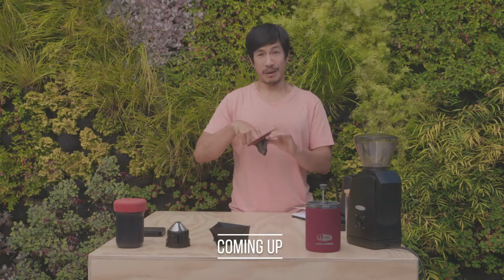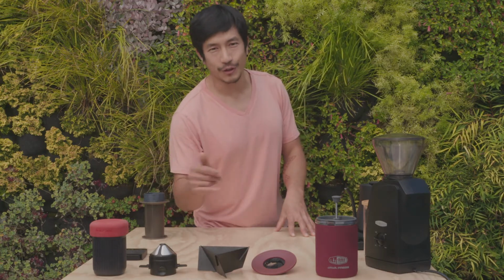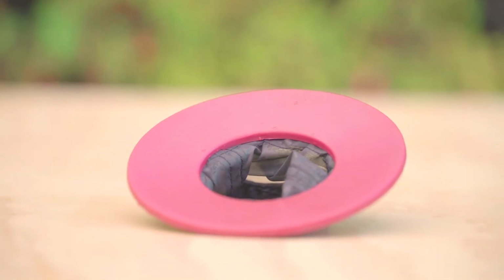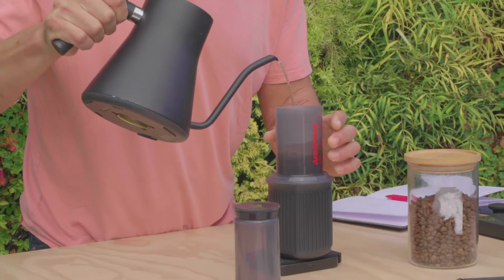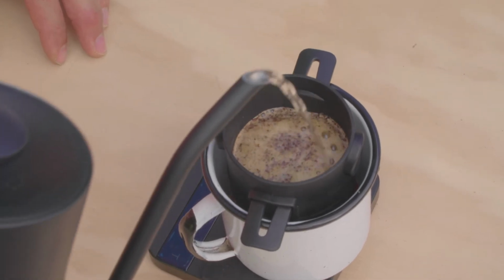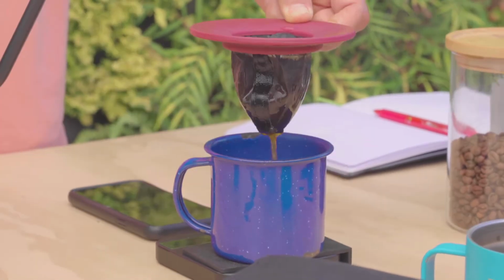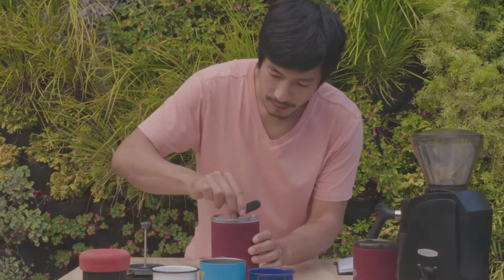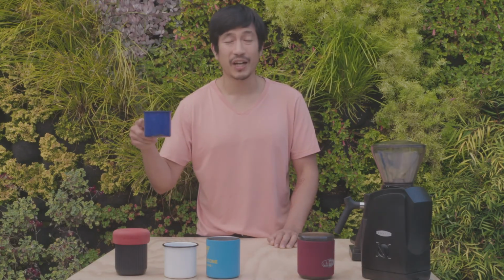The Best Way to Make Coffee Backpacking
When I'm out on the trail for a few days it's worth it for me to take a coffee maker with me. Here's me trying to figure out the best lightweight solution. Which of these do you like?

Aero Press Go:

Fellow Prismo:

Miir Porigami

Brew Buddy

Java Press

✅ Equipment I shot this and many of my videos with:

Sony A7s2

Osmo Pocket

The pocket isn't complete w/ out ND Filters

Don't get a drone w/ out an ND Filter

✅ If you like this video check out some of my adventures in foreign lands: